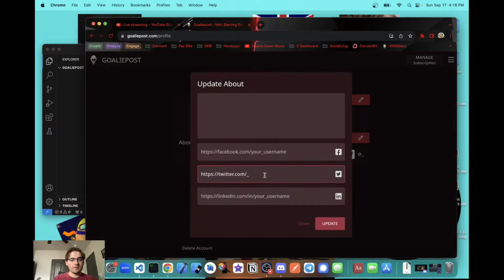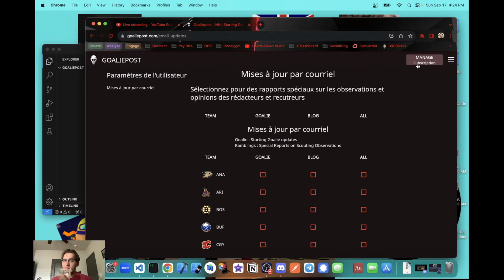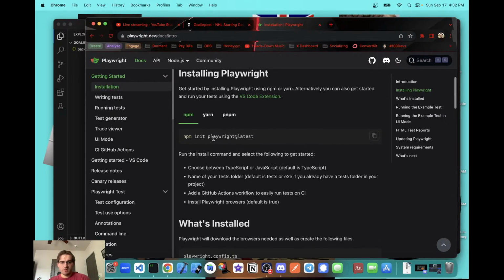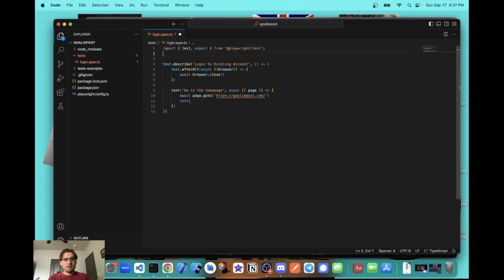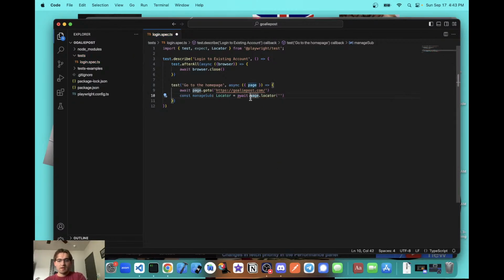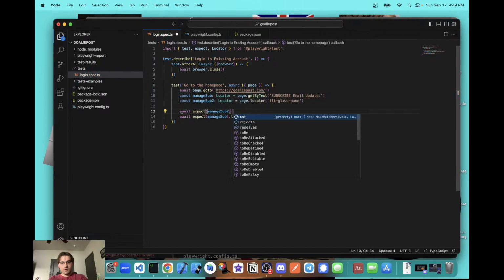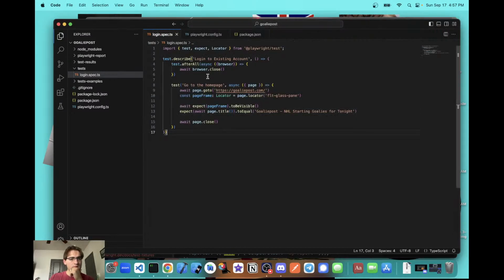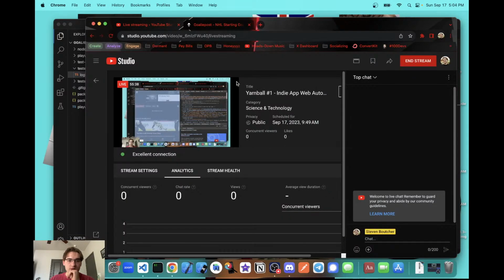Yarnball #1 - Indie App Web Automation w/ Playwright (GoaliePost.com)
**Spoiler**

I don't get very far with the automation testing here. The app's made with Flutter and Flutter comes with some interesting accessibility issues for their web apps. The markup's hidden in the shadow DOM, so I can't access it for functional automation.

BUT, at the beginning, when I'm exploring the web app for the first time as a manual tester, I find a few UX issues & bugs worth reporting & fixing ^_^

**EDIT**

I'm starting to learn more about Flutter web app rendering and I'm finding out there are 2 renderers:
• CanvasKit
• Web

The CanvasKit renderer seems to be the one used for this web app, because all the DOM elements are hidden behind a canvas element in the shadow DOM root.